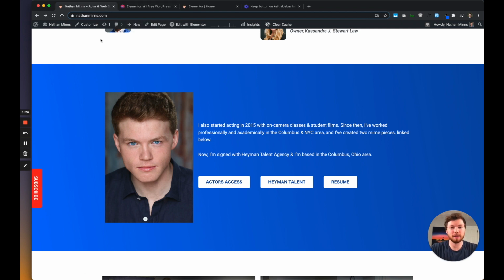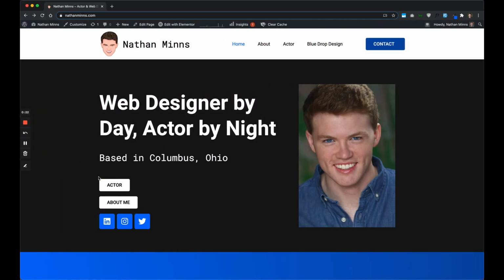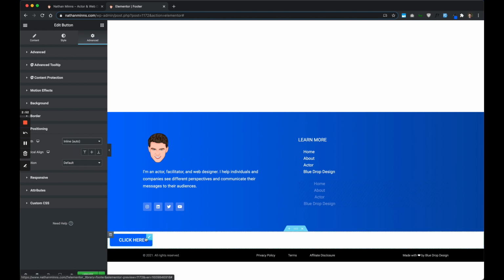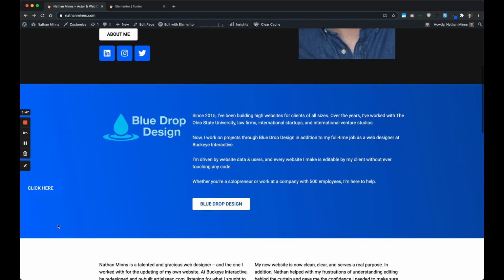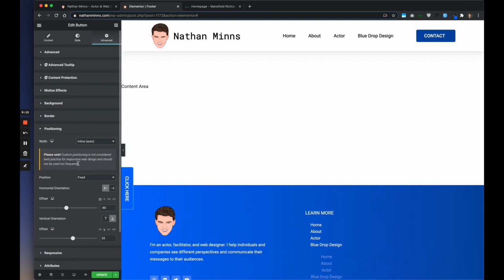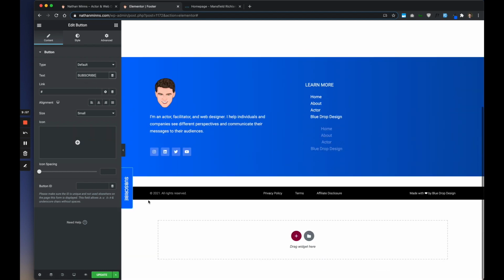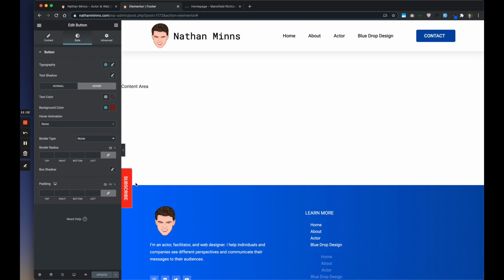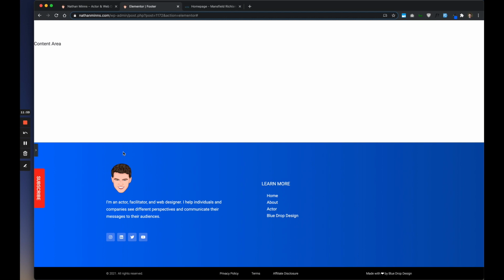How to make a floating side button with Elementor & NO CODE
How can you add a floating side call to action (CTA) button to your website with Elementor? We'll go over how to add one and rotate the button, all without touching too much code. I'm a web designer, not a developer, so hopefully, this will help my fellow web designers make their clients a great product.

Here's the code:
.rotate {transform: rotate(90deg);}

00:00 - Intro
00:27 - We're using Elementor
01:18 - Putting our button in the footer
02:30 - Adding a fixed position
03:20 - Rotating the button
03:58 - Adjusting the button settings
05:20 - Hiding the container
6:24 - Conclusion

💙 Learn Elementor & WordPress in a structured environment & join 15,000+ others through my Udemy Course

🔑 The basis of all my web design work (Elementor & Elementor Pro)

ABOUT ME
I’m a self-taught web designer. I make videos about design, personal productivity, and lifestyle design. After 5 years of freelancing, I found an incredible job as a full-time web designer, where I primarily use Elementor, Divi, & Sketch.

If you’d like to talk, I’d love to hear from you.